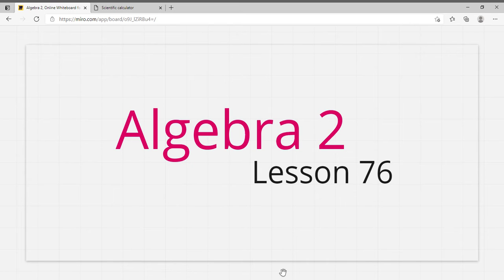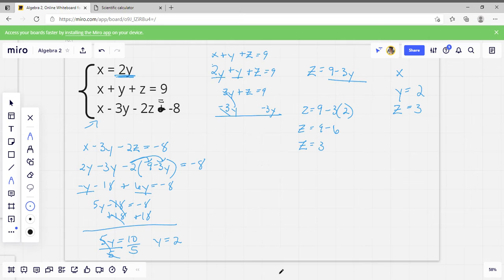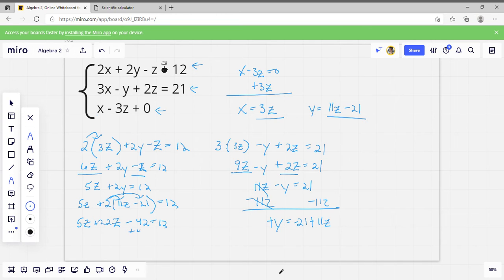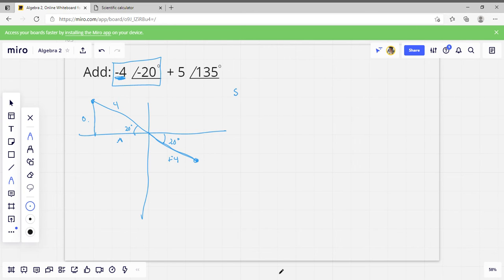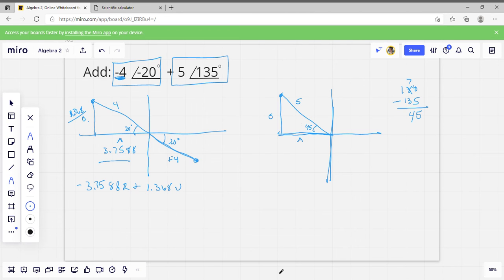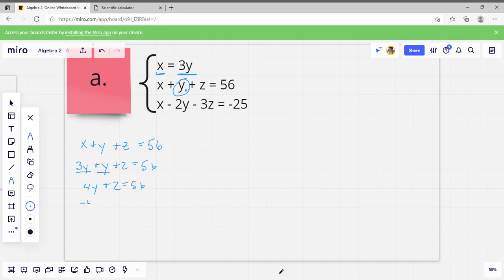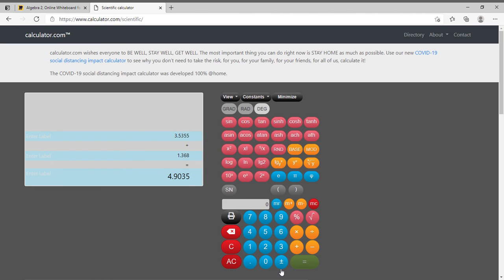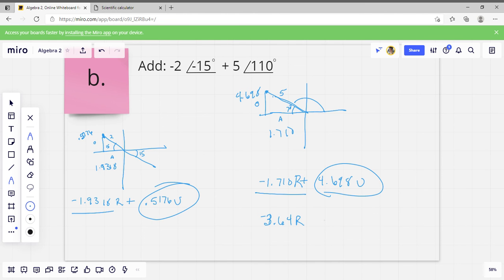Algebra 2 Lesson 76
Lesson 76
Using Both Substitution and Elimination
Negative Vectors